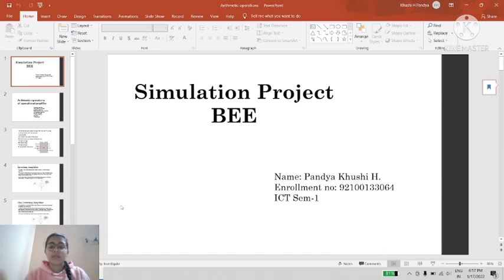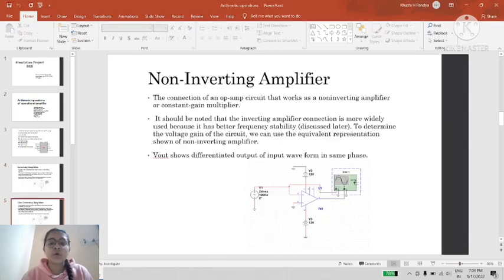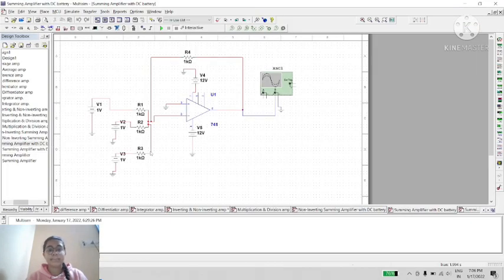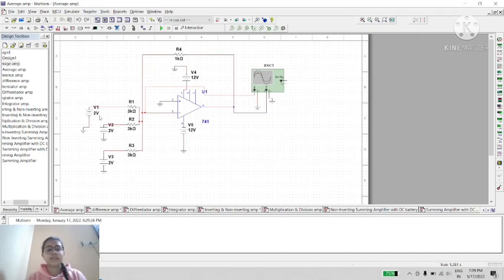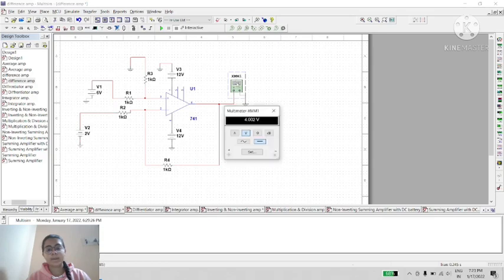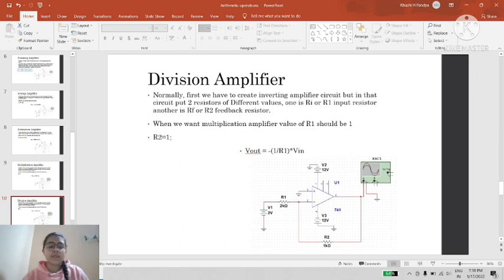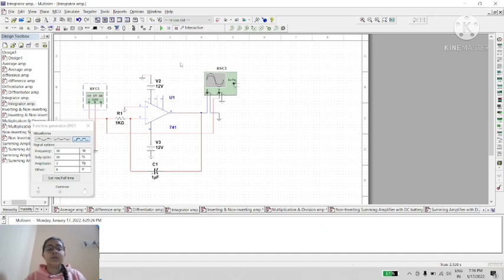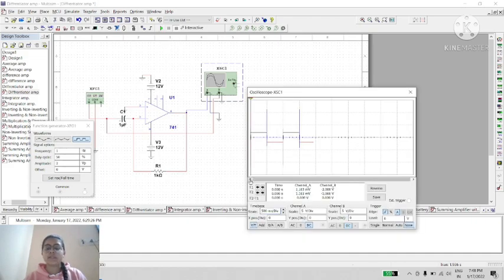Arithmetic operations of Op amp BEE simulation project